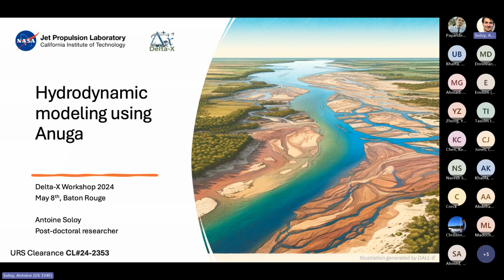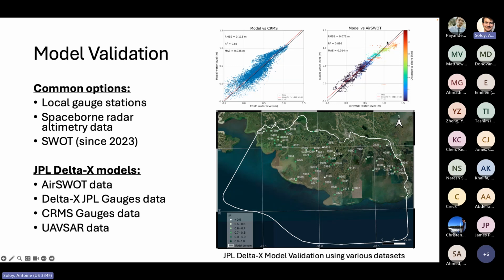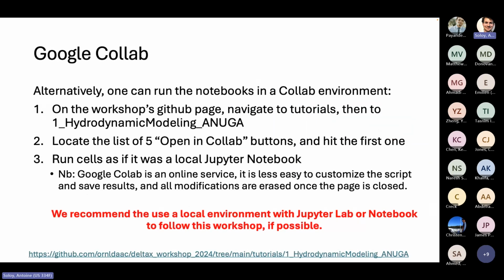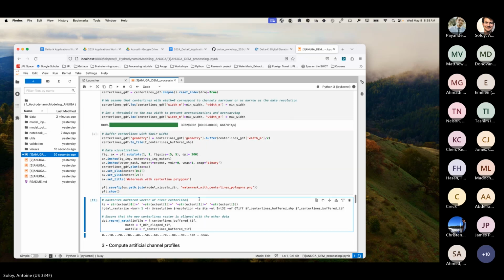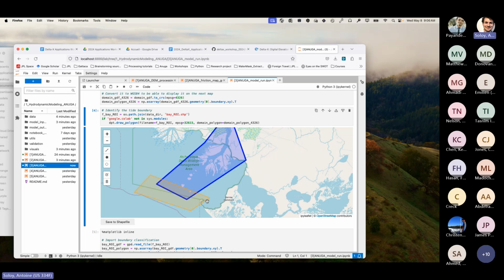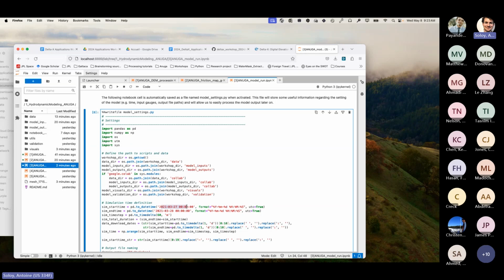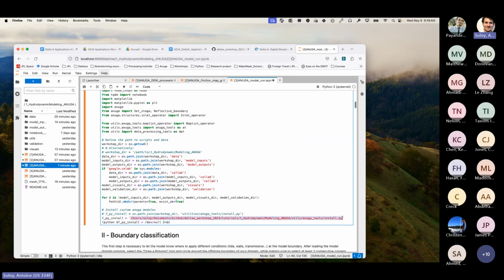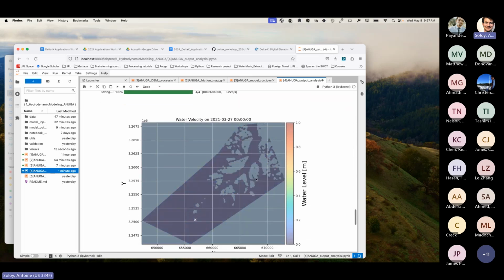Hydrodynamic Modeling with ANUGA: Part One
This presentation by Antoine Soloy introduces hydrodynamic models that simulate the flow of water in complex vegetated estuarine and deltaic environments. The ANUGA hydrodynamic model is used for demonstration and is applied to a subregion of the Mississippi River Delta, Louisiana.

The workshop materials presented in this session are available at NASA's Oak Ridge National Laboratory Distributed Active Archive Center (ORNL DAAC) hydrodynamic-modeling-with-anuga .